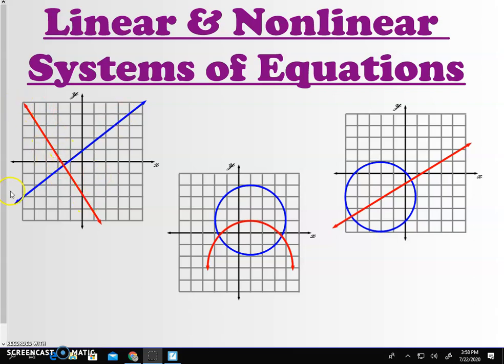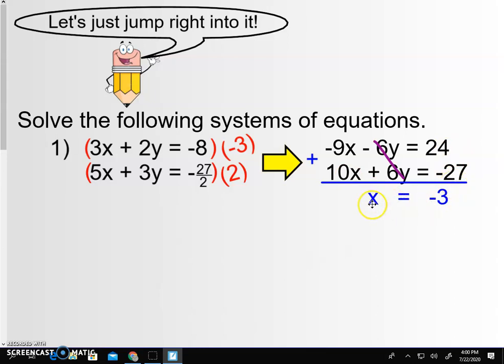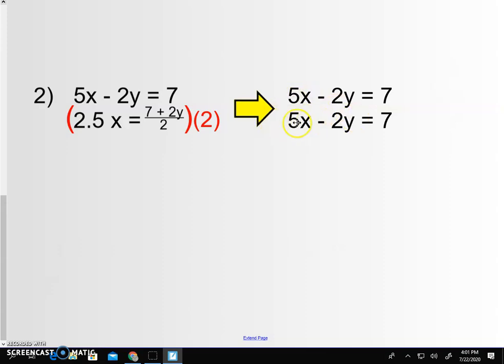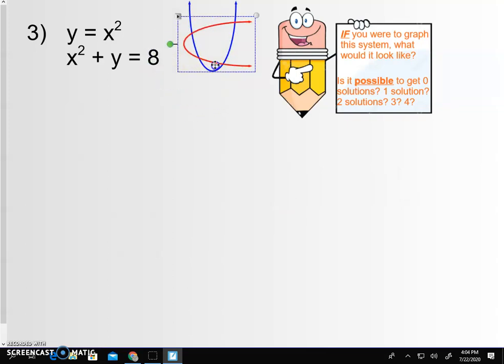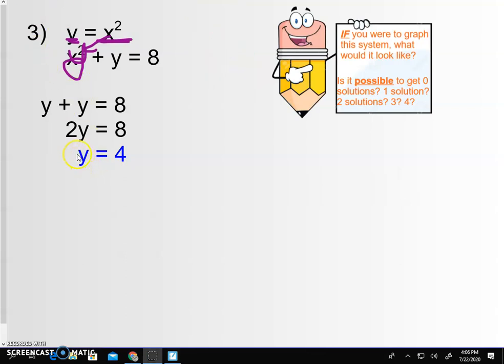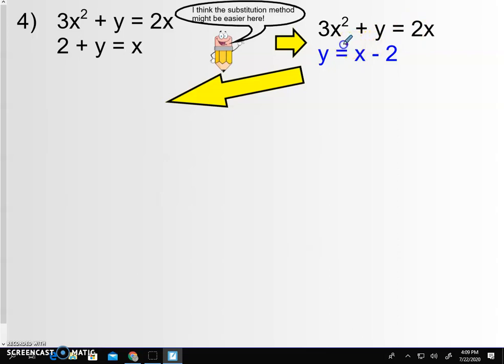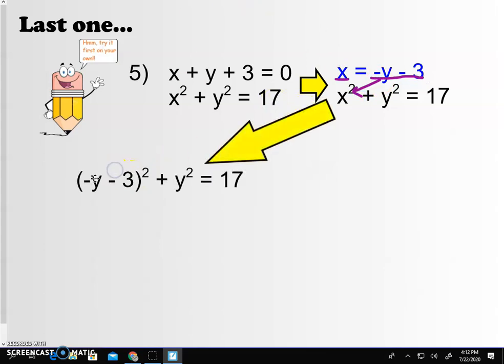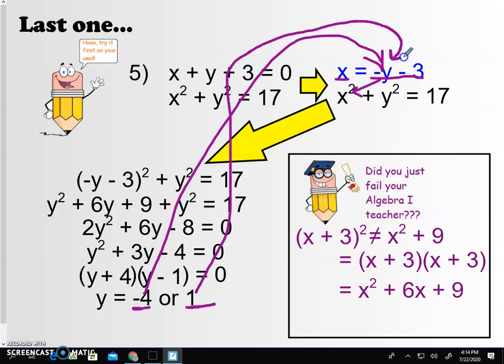Pre-Calculus: Solving Linear and Nonlinear Systems of Equations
This video builds on the skills from Algebra I on how to use the algebraic methods of elimination and substitution to solve systems of equations. Students should have strong factoring skills.